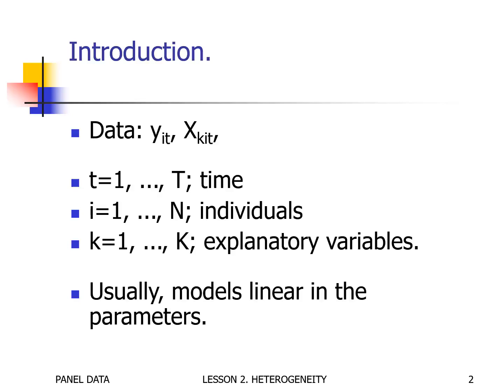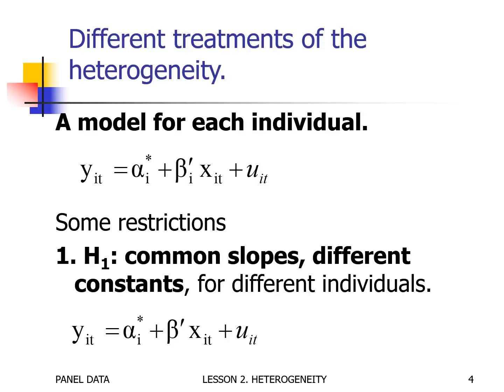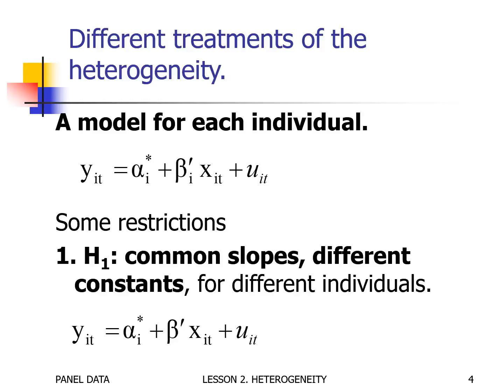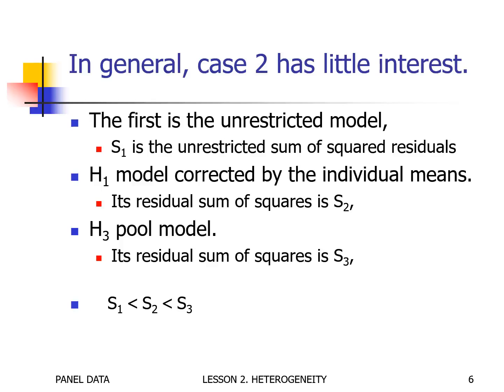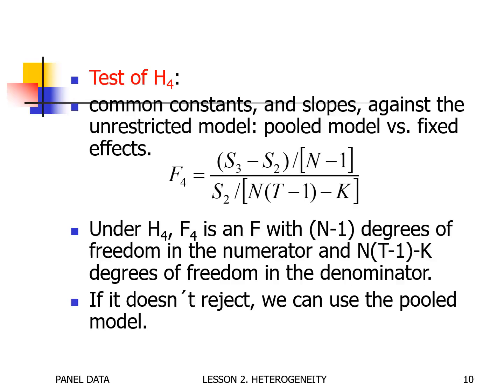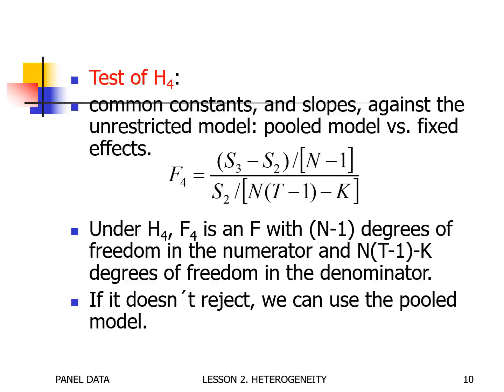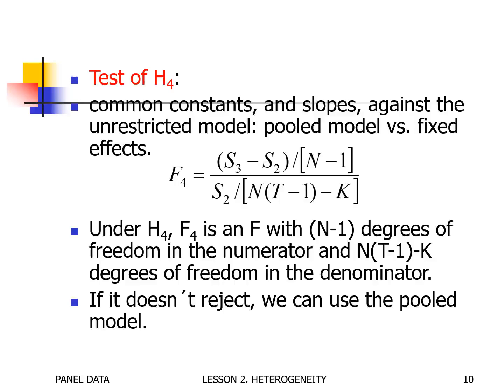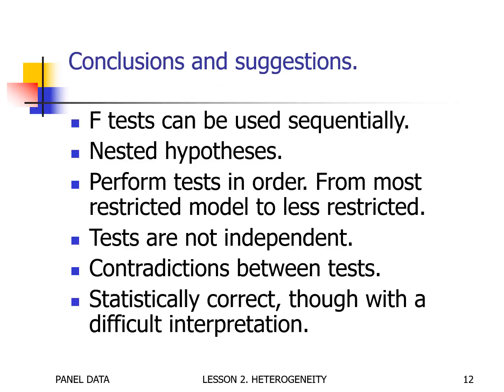Lesson 2. Panel data. Heterogeneity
Econometrics. Teodosio Pérez Amaral